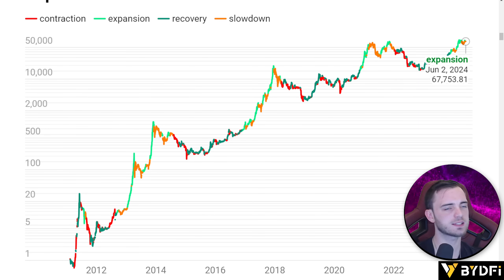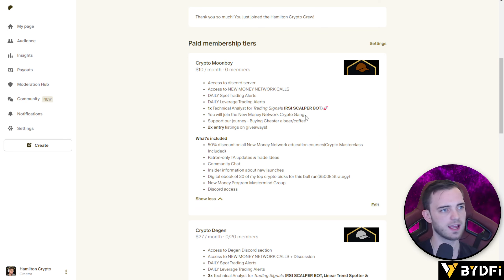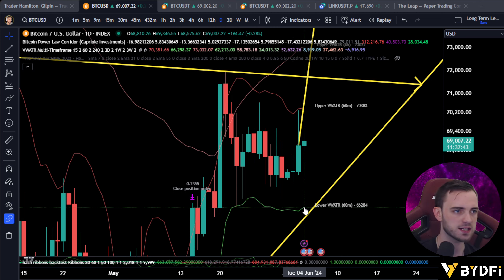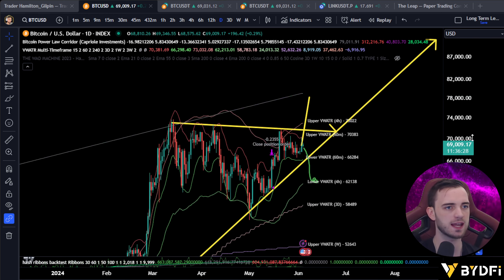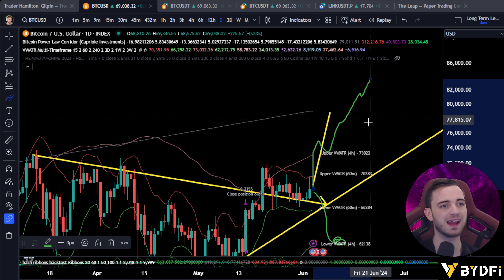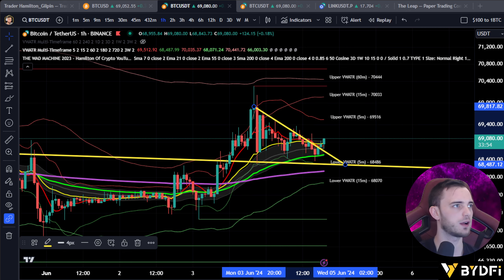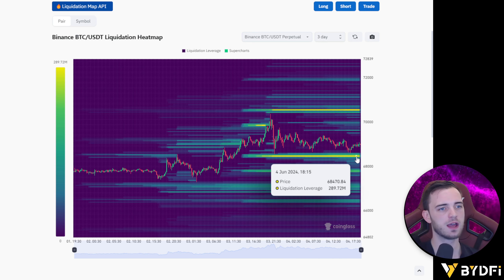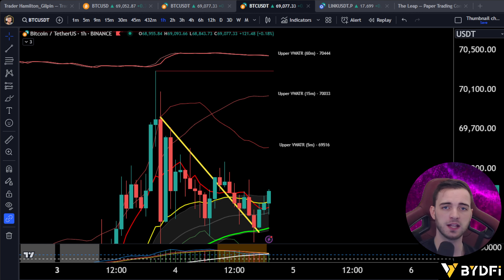BITCOIN UPDATE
Join The Thriving Community Channels!